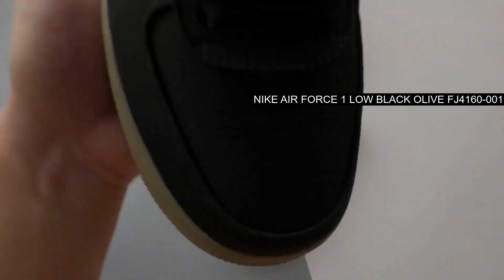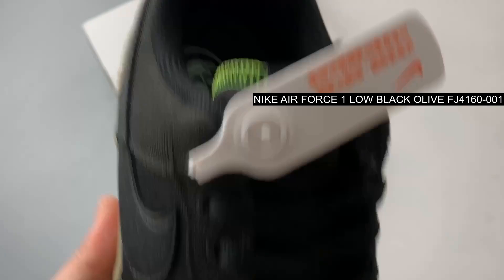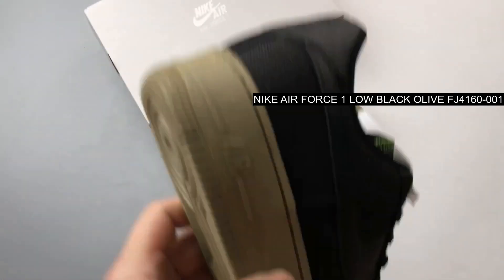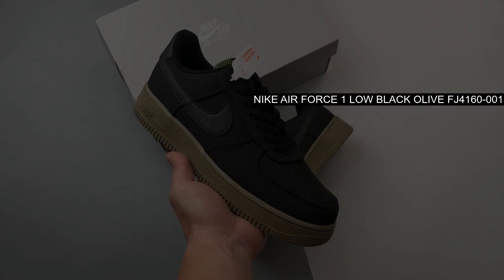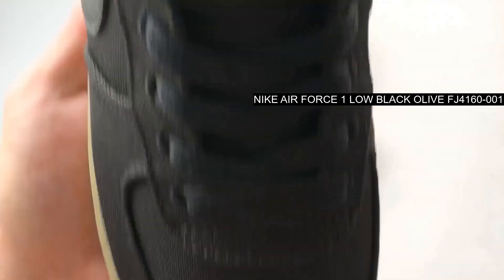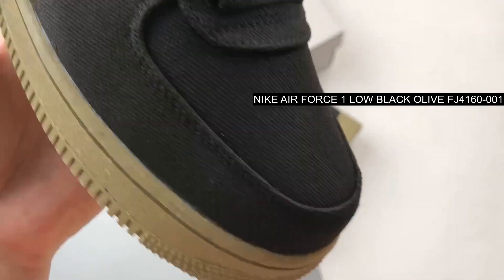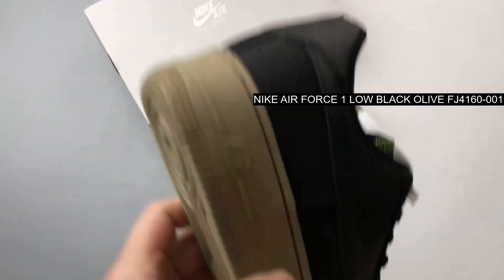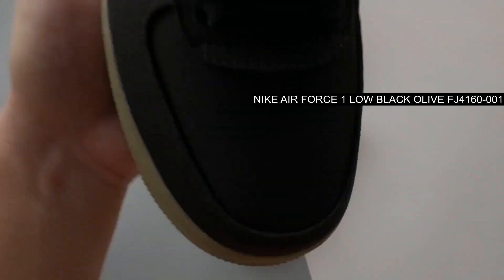[UNBOXING] Nike Air Force 1 Low Black Olive FJ4160-001